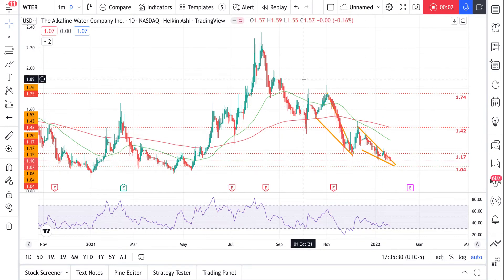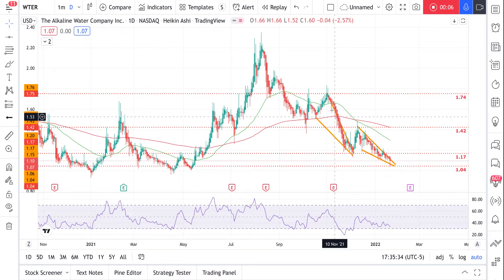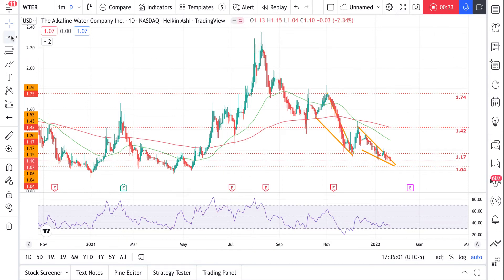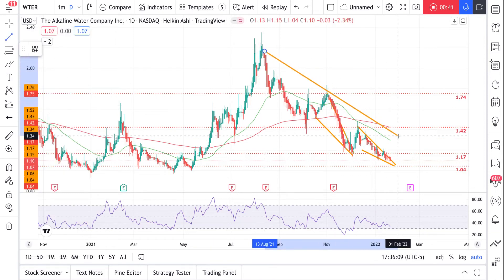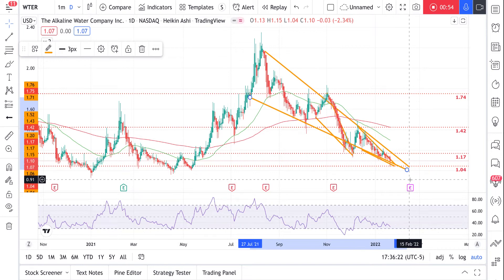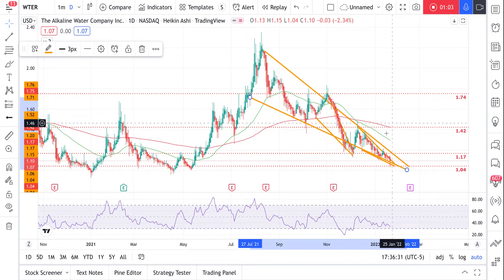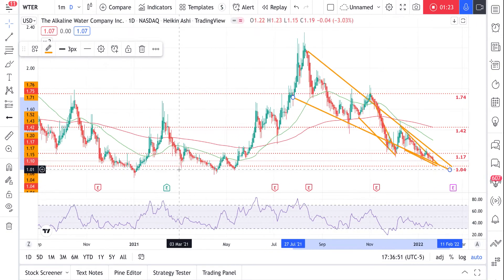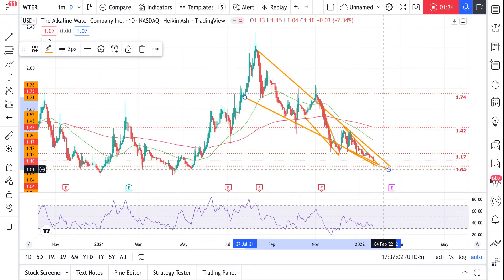WTER STOCK TECHNICAL ANALYSIS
WTER STOCK TECHNICAL ANALYSIS - I go thru the chart on ticker WTER and break down the support and resistance areas.